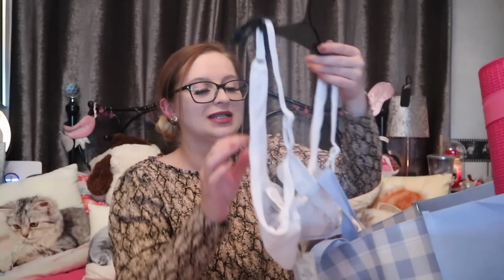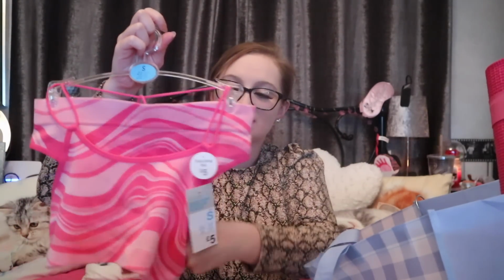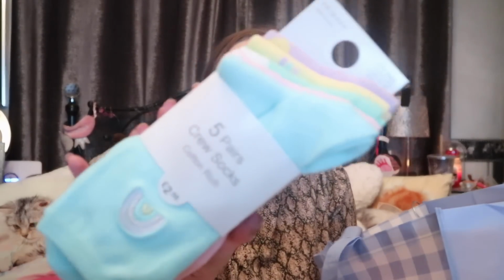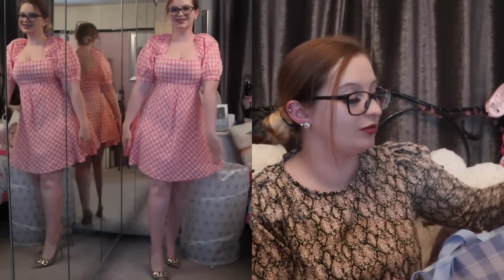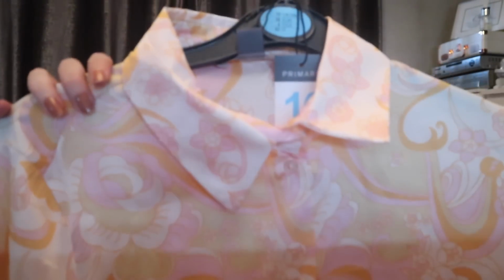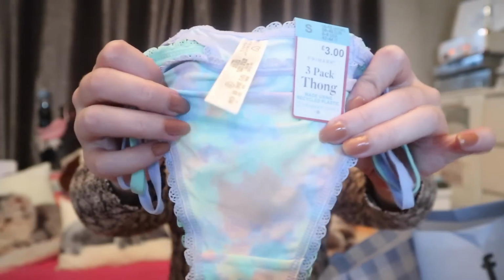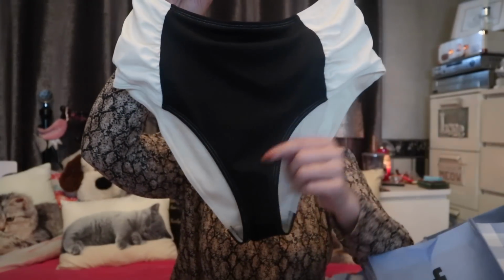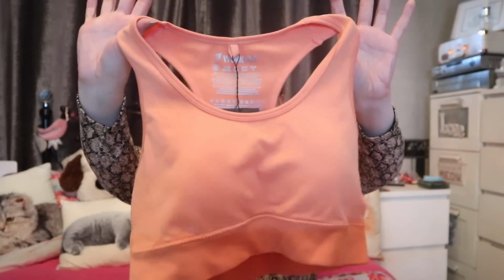HUGE Primark Try On Haul|NEW IN June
Well I think this could be the biggest Primark haul of the year so far!

We've got fitness, homeware, basics and plenty of swimwear (you don't see the swimwear but I give you an in depth chat about how they fit and look) no one needs to see that on the internet just yet ha...

'Time To Get In Shape...' Playlist: This is where you can find fitness hauls, workouts and my journey of getting in shape again!
'Autumn/Winter 2020/2021...' Playlist: Let's get into all the festivities and change up this hair colour once again!
'Sit Down With Shan' Playlist: Raw, nothing off limits little catch ups where we discuss whatever is on our mind!
'Time To Unwind & Clear My Mind' Playlist: Self care routines, cosy daily life, speed cleaning and even a little fitness chucked in this one!

xxShannonLeighxx